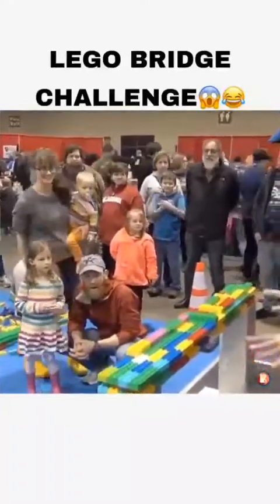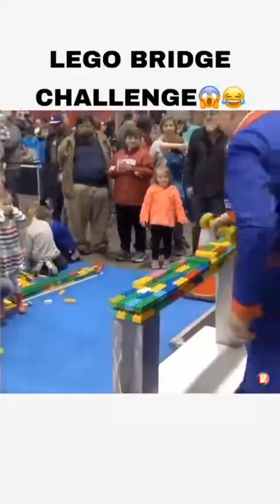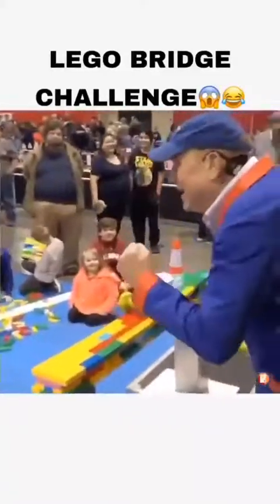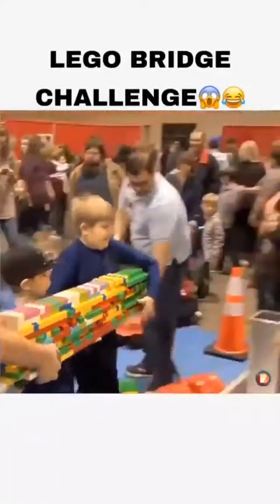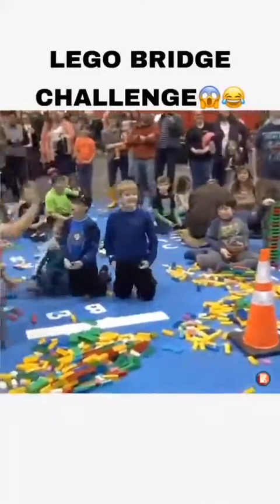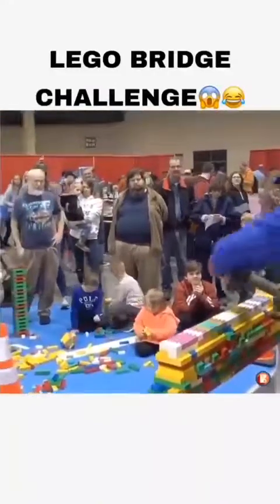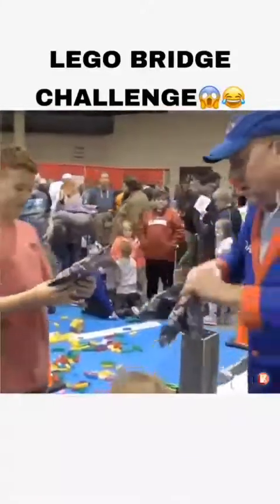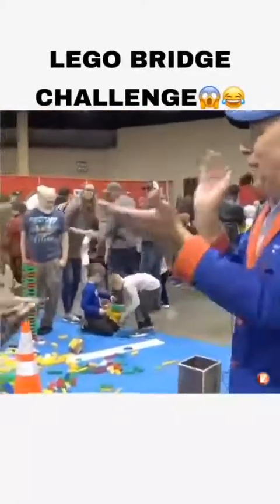Lego Bridge Challenge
Such an interesting way to inspire kids about the value of design and creative thinking about construction.